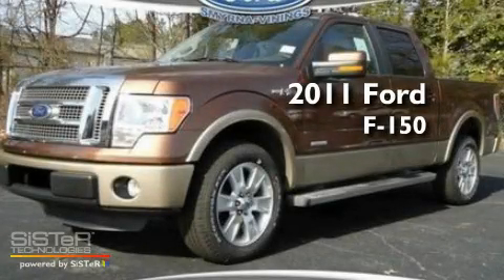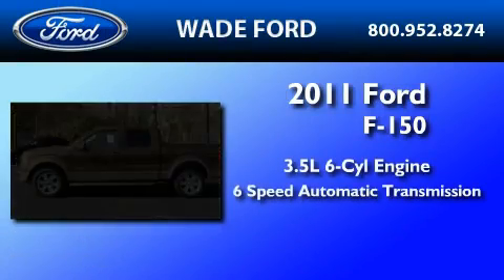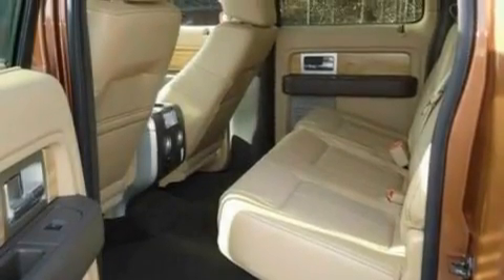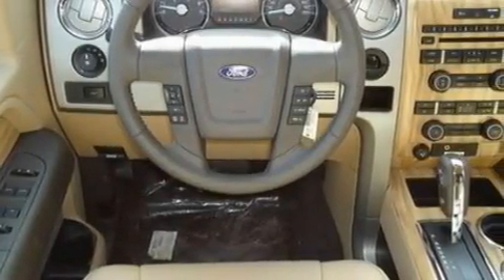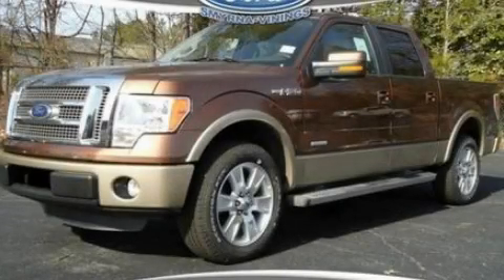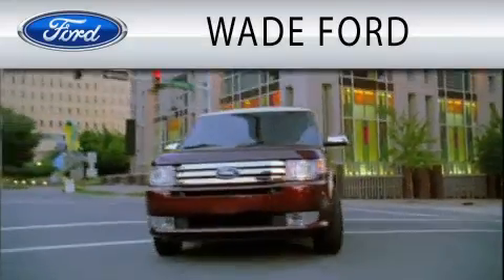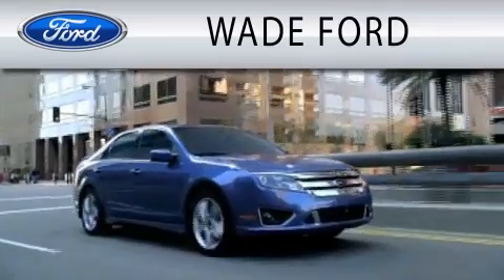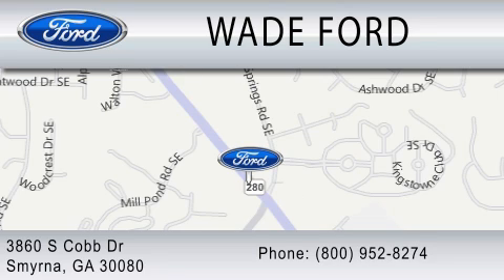2011 FORD F-150 GA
Year : 2011
 Make : FORD
 Model : F-150
 Engine : 3.5L V6
 Trans . : AUTO 6SPD
 Exterior : BRONZE

 Stock : T558811

 3860 S Cobb Drive
  , GA 30080